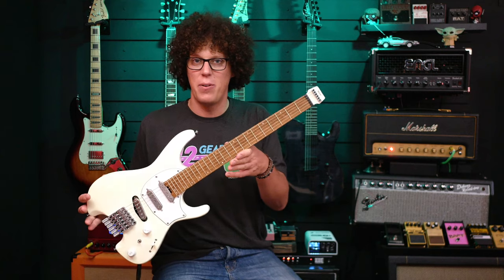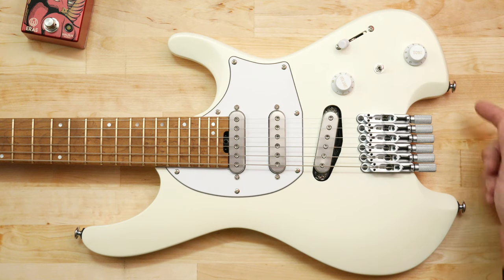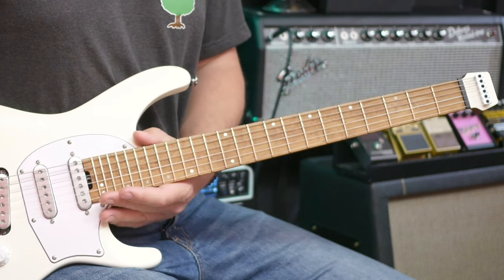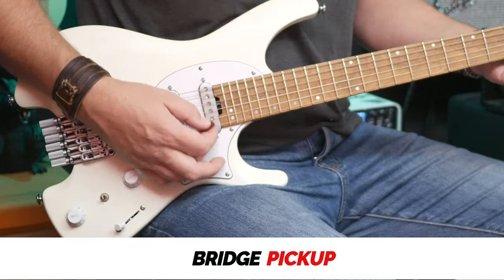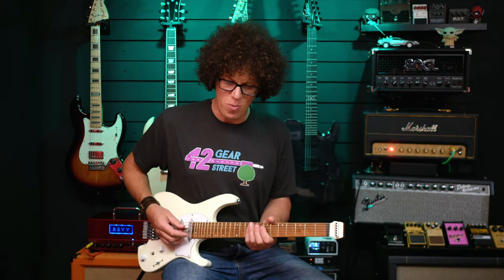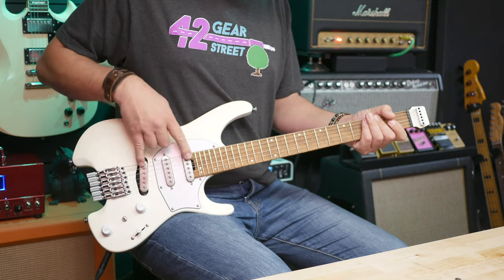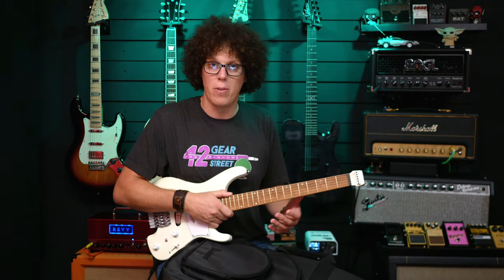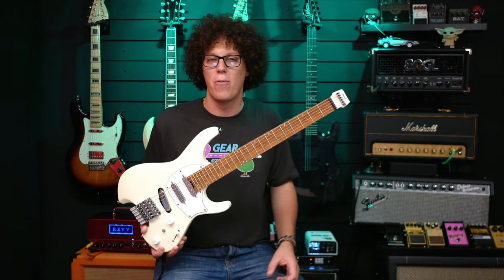Is the Ibanez Ichi10 the BEST headless guitar for under $1000? (Quest Series Review)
The new Ibanez Quest series includes a signature guitar from Ichika Nito.  Is it any good? Here is all you need to know about the ICHI10.

𝗖𝗔𝗠𝗘𝗥𝗔 𝗚𝗘𝗔𝗥
🎥 Sony ZV-1 Camera (Amazon)
🎥 Lumix G85 Camera (Amazon)
🎥 Lumix G7 Camera (Amazon)
🎥 GoPro Hero 8 Black (Amazon)
🎤 Rode Wireless Go Mic (Amazon)
🎛 Atem Mini Pro ISO Camera Switcher

𝗖𝗛𝗔𝗣𝗧𝗘𝗥𝗦
00:00 Ibanez Ichi10 played in a song
01:02 What is the Ichi10 Guitar?
03:05 Close up look at the ICHI10 Specs and Features
09:04 ICHI10 Pickup Playthrough Test (Alter Switch OFF)
14:23 ICHI10 Pickup Playthrough Test  (Alter Switch ON)
17:22 The included ICHI10 GIGBAG
19:12 The Guitar Geek Review of the Ibanez ICHI10